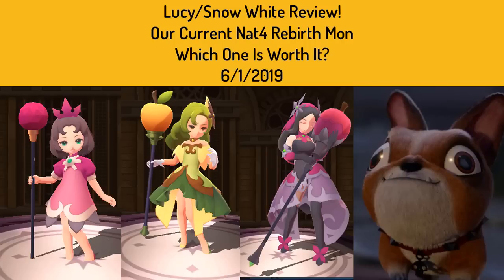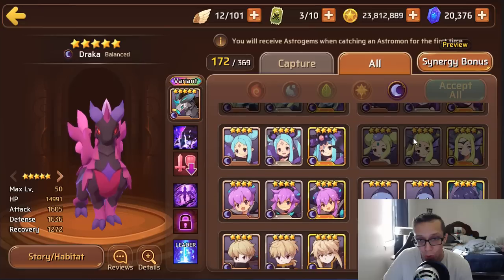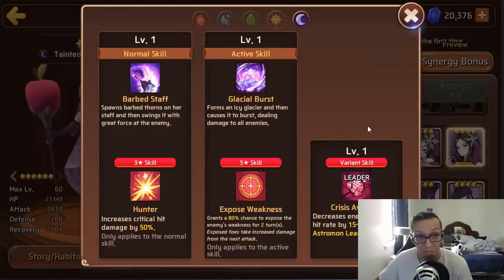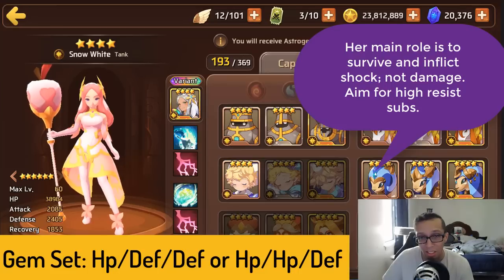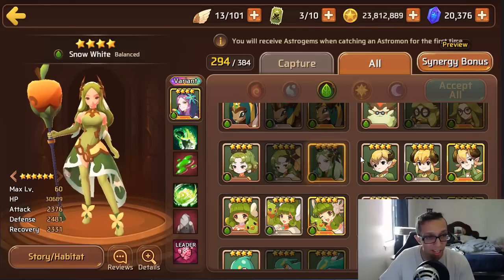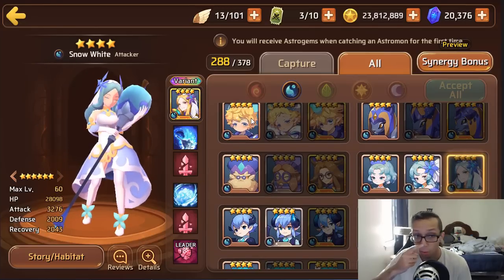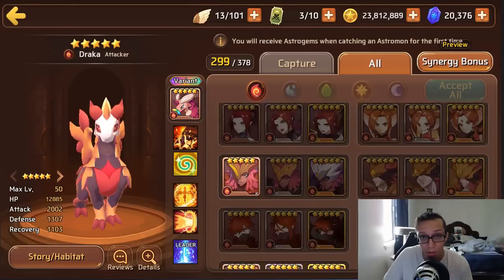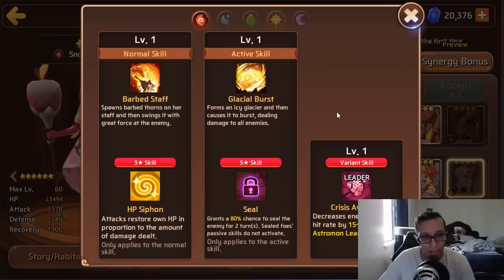Monster Super League - Snow White Review! Ep. 62